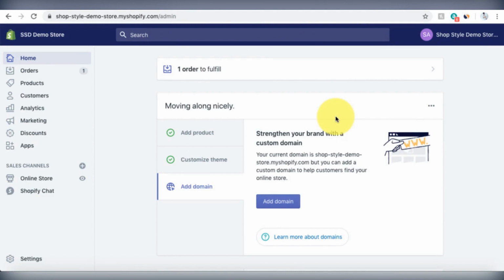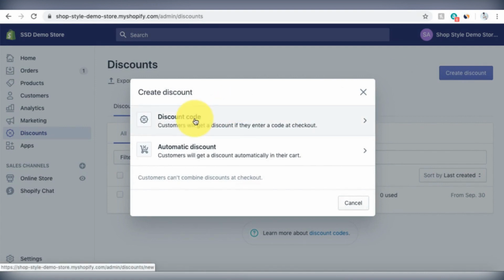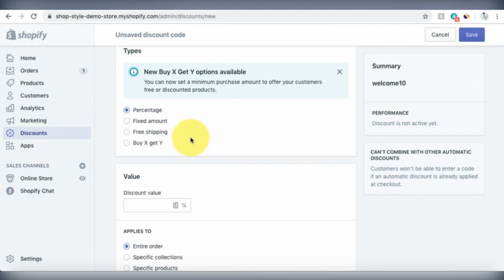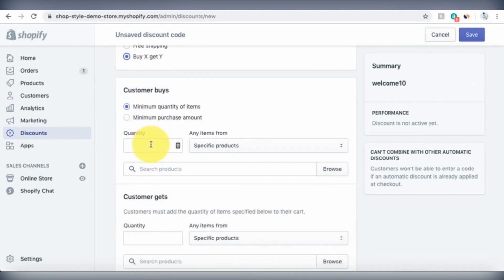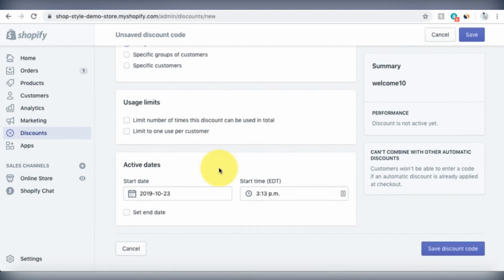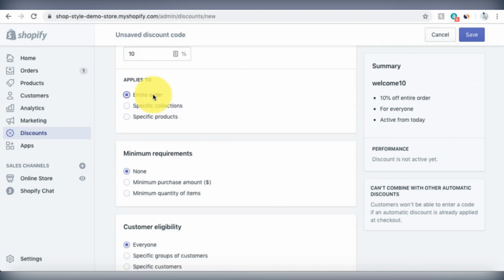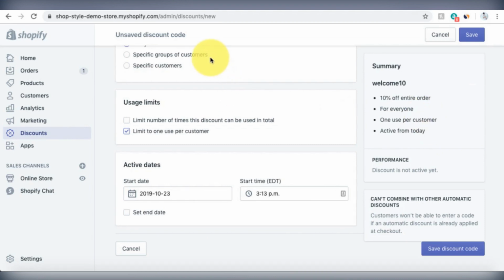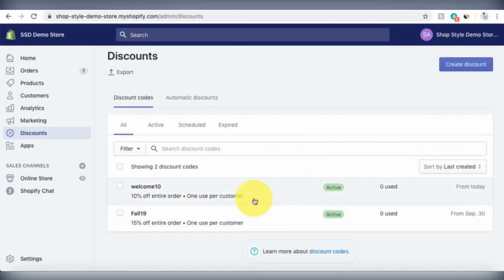Setting Up Discounts in Shopify